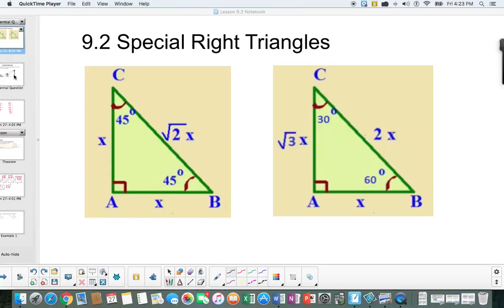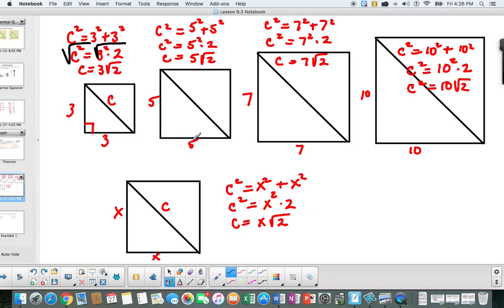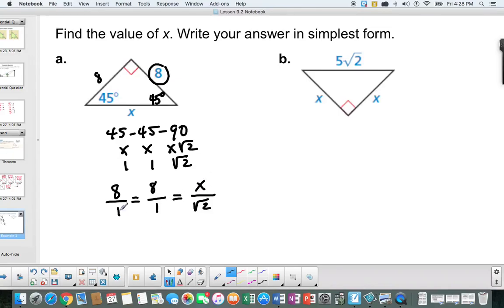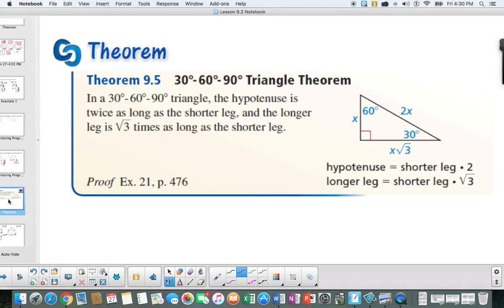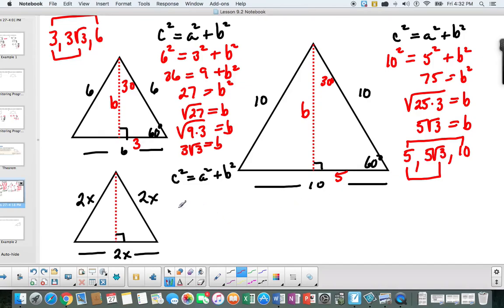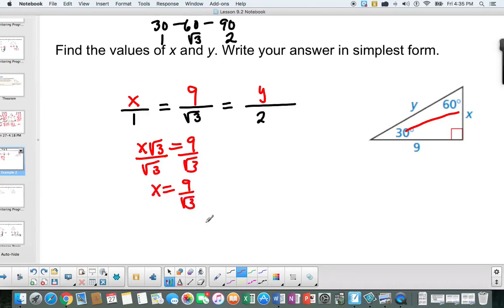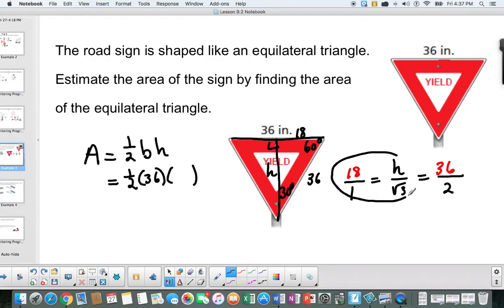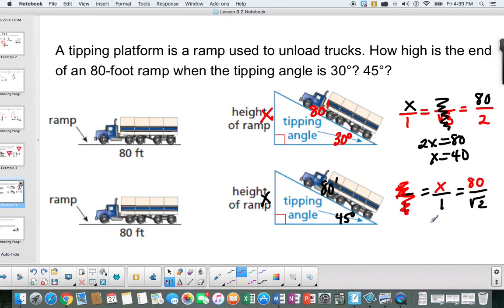9.2 Screencast Geometry